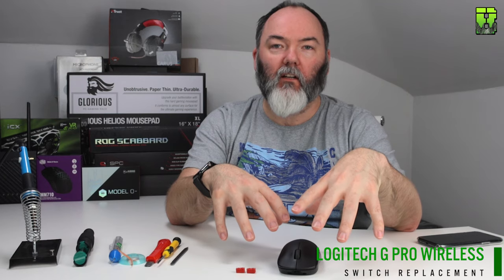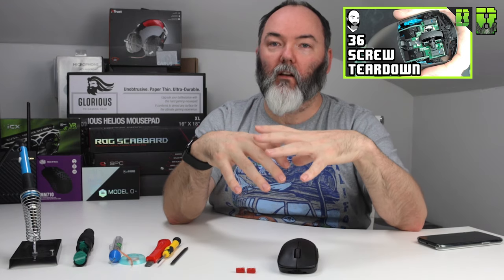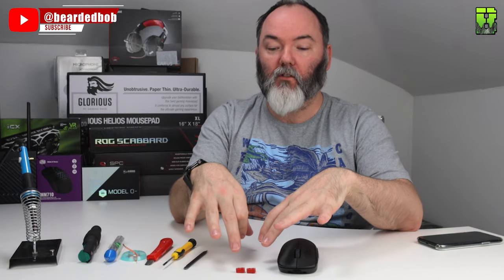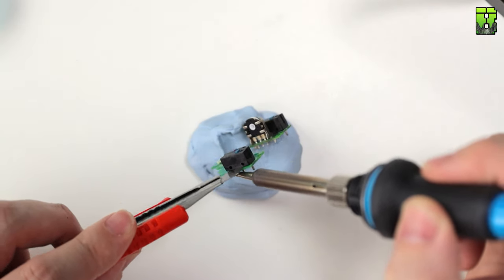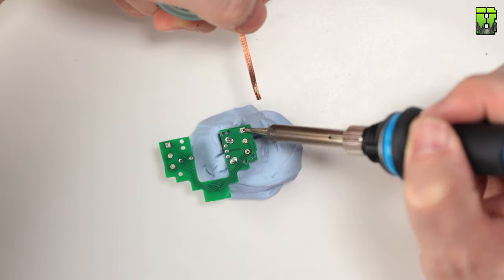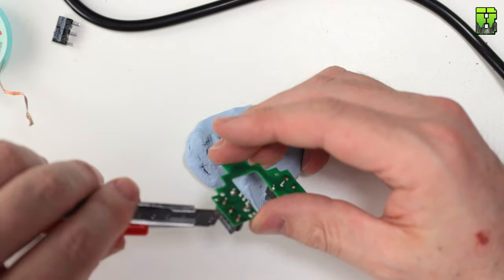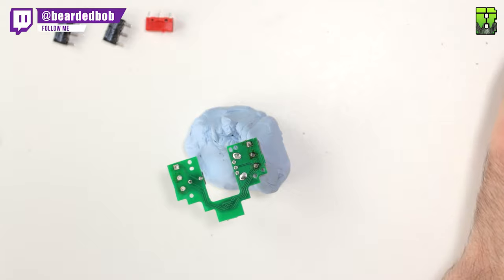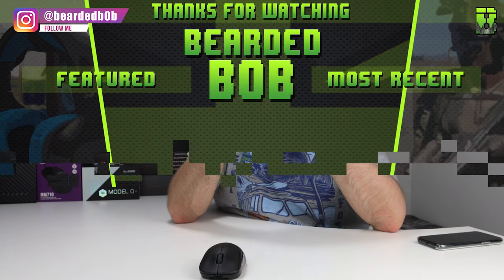LOGITECH DOUBLE CLCK FIX: SWITCH REPLACEMENT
►This YouTube video Is me showing you how to swap the LMB and RMB Omron switches in the Logitech G Pro Wireless to the Kailh GM Reds. Don't want to or can't do it yourself? don't worry I can do any mouse using this

This can also be used to find the annoying Logitech Double Click issues on the Omron switch.

Tools Used
stanley ph0x50mm

►Other Links

- Music -

►Outro Muisc